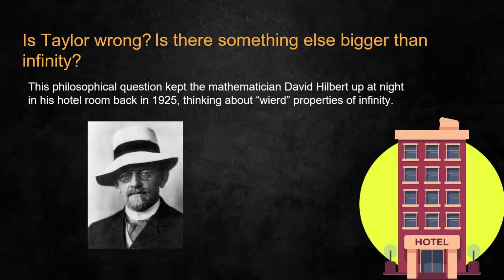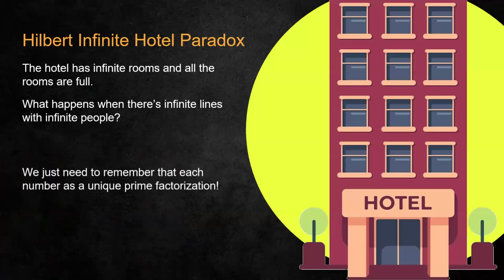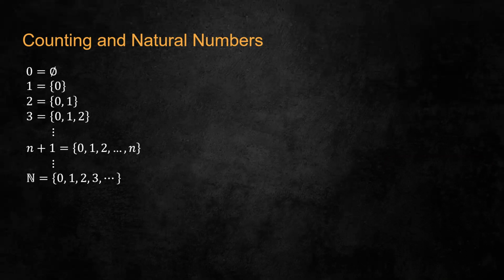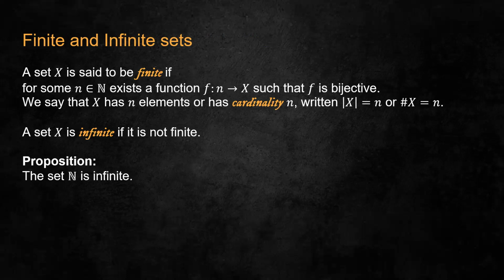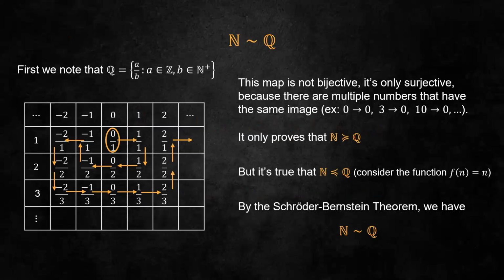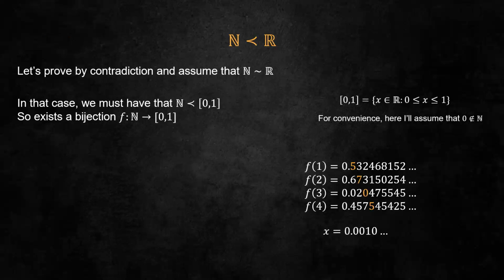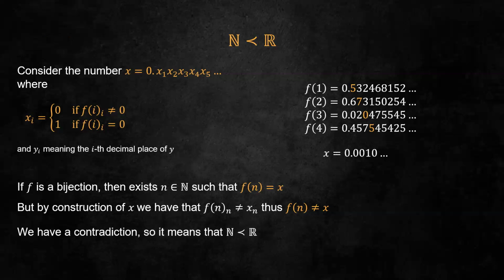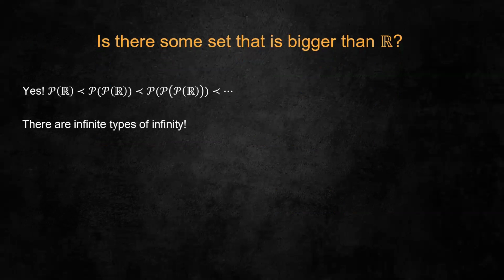AstroCamp Public Talks 2025: João Coelho